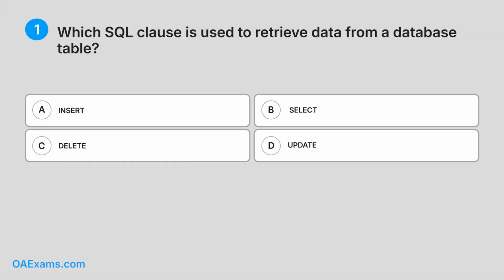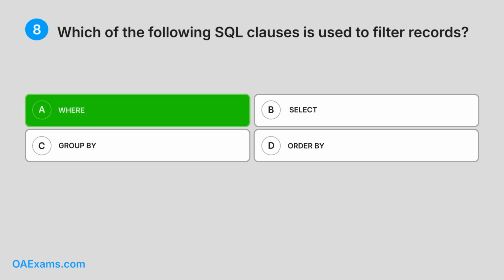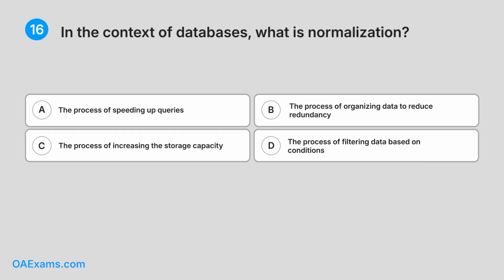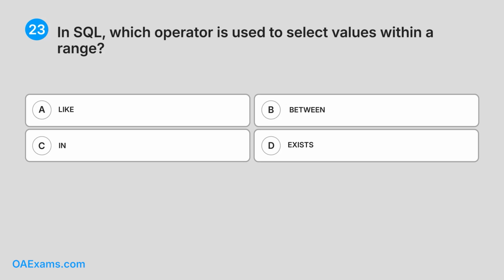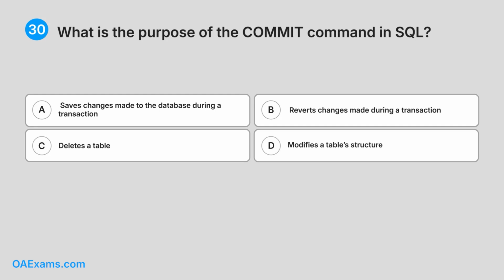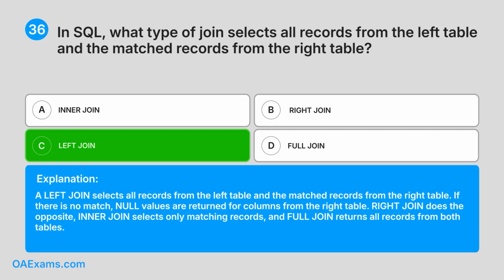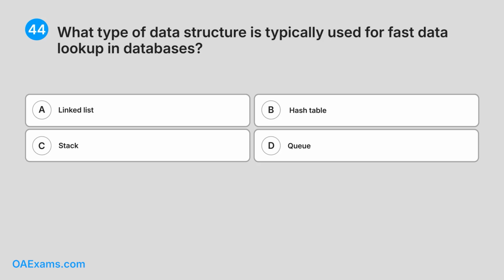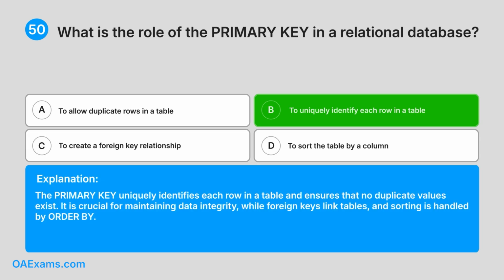The Ultimate WGU D492 OA Q&A Guide – Pass Guaranteed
Ace your WGU D492 Data Analytics Applications Objective Assessment in 2025 with our complete practice guide! We've compiled 50 exam-aligned questions to boost your confidence and preparation | OAExam | oaexams.com | WGU | D492